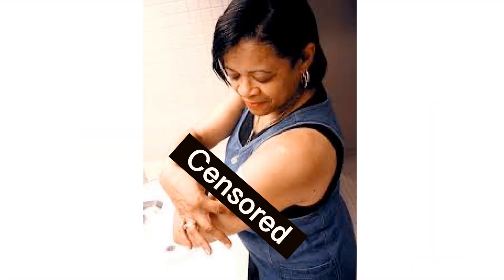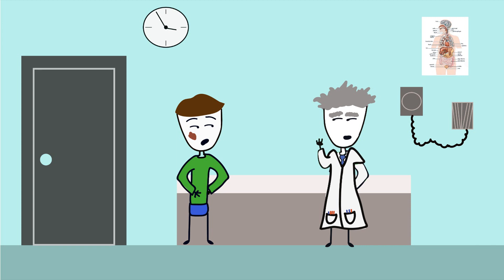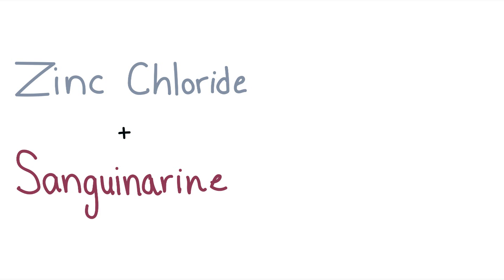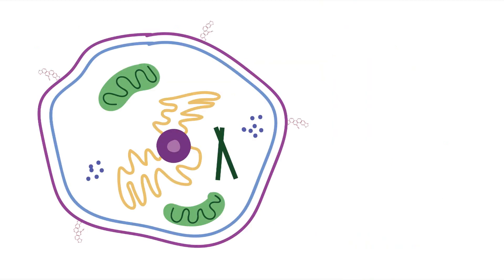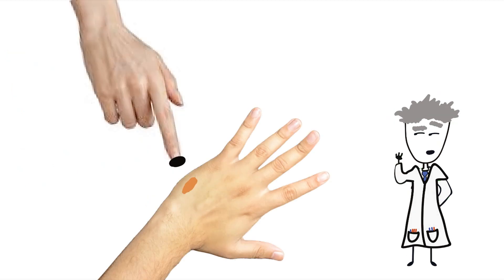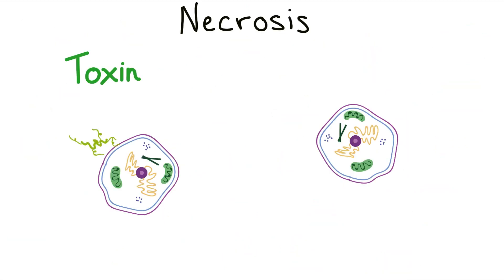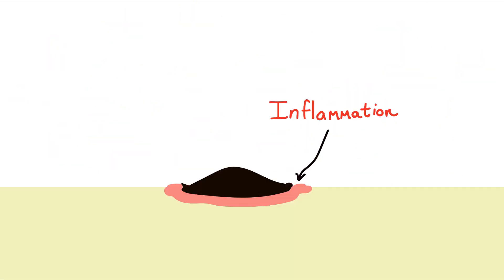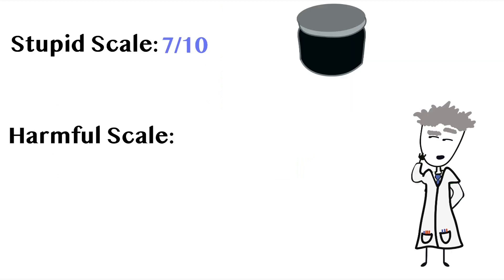Questions for Pseudoscience | Black Salve